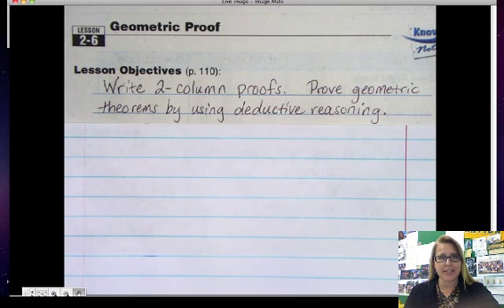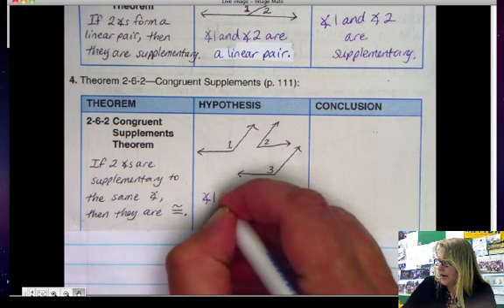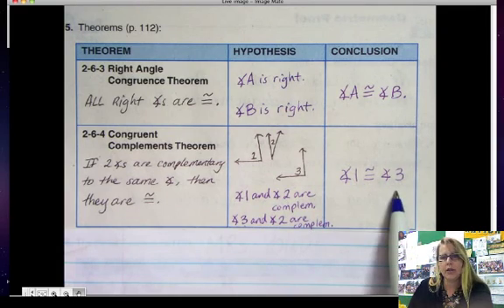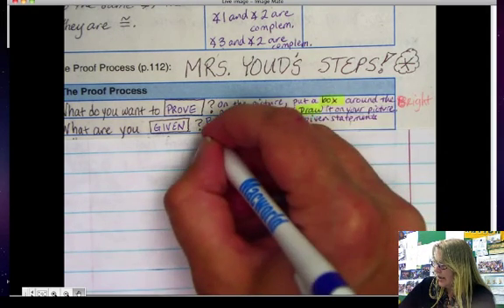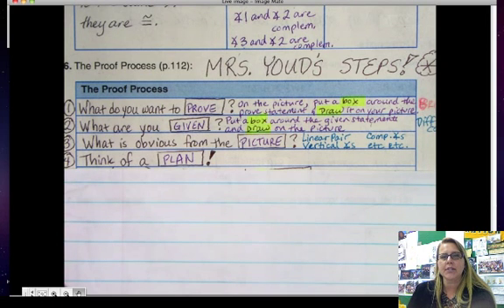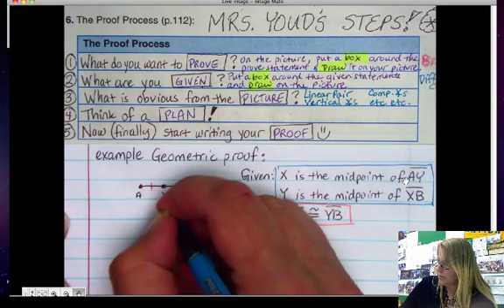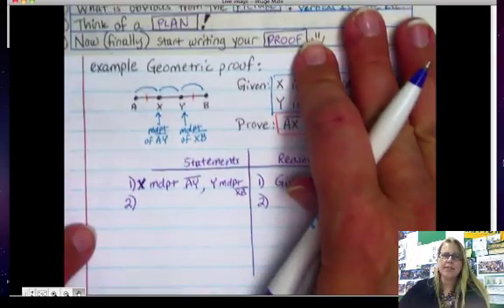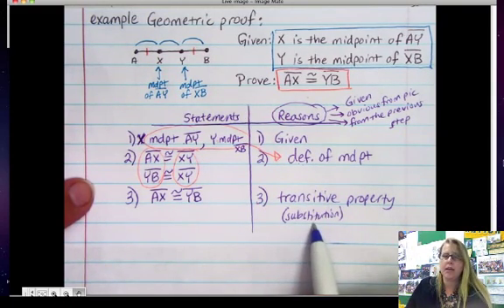2.6 Geometric Proof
Write two-column proofs.